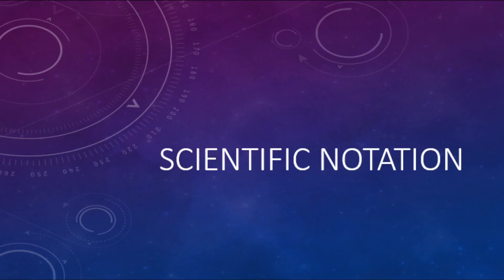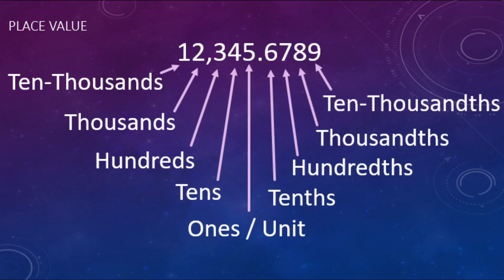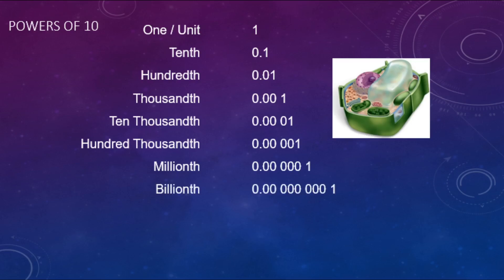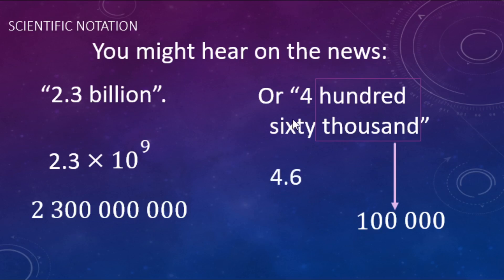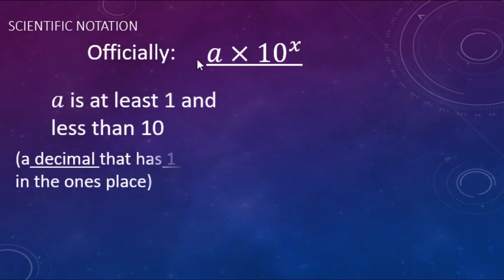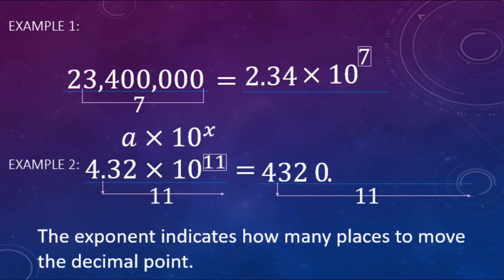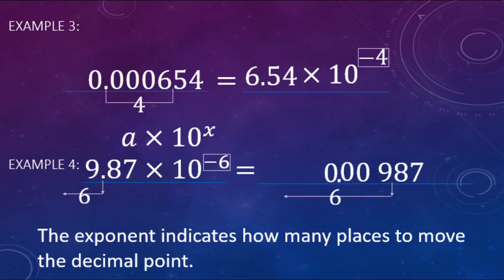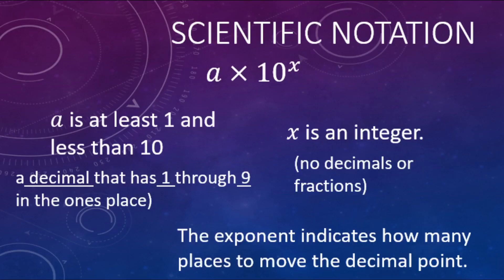Scientific Notation Explained | Easy Intro with Big & Small Numbers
Learn scientific notation step-by-step in this beginner-friendly lesson! We’ll cover what scientific notation is, why it’s useful, and how to write really big and really small numbers using powers of 10. Along the way, we’ll review place value, powers of 10, positive and negative exponents, and real-world examples like billions, trillions, and tiny probabilities.

By the end of this video, you’ll be able to confidently write numbers in scientific notation and convert between standard form and scientific notation!

This video could work for Algebra or prealgebra students who were absent, or in a flipped classroom.

0:00 Intro to scientific notation
0:32 Example: Writing 2 trillion in scientific notation
1:12 Place value review
1:58 Powers of 10 (big numbers)
3:13 Powers of 10 (small numbers, negative exponents)
4:39 Real-world examples (billions & hundreds of thousands)
6:08 Probability example: Royal flush in poker
7:09 Form of scientific notation explained
7:56 Example: 23,400,000 → scientific notation
8:40 Example: Convert from scientific notation → standard form
9:26 Example: Small number → scientific notation
10:10 Example: Negative exponents → standard form
11:02 Practice: YouTube stats in scientific notation
12:42 Recap & final thoughts